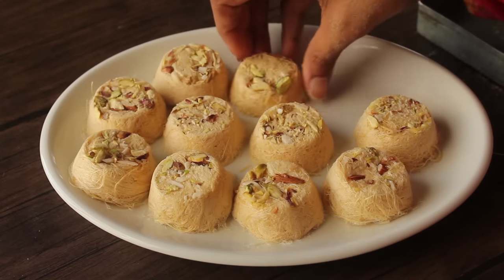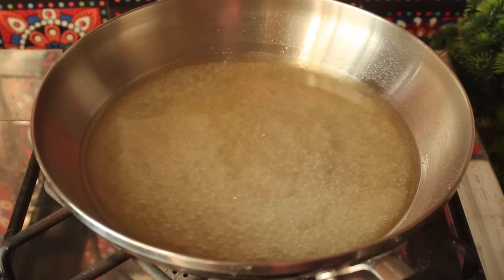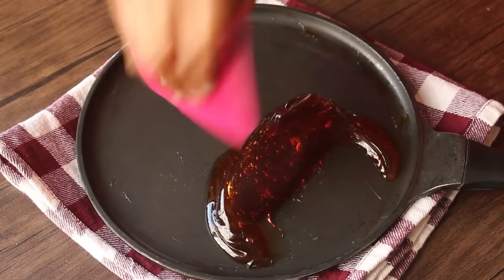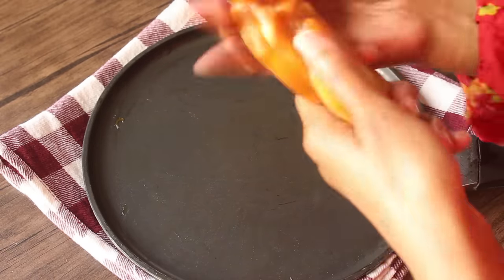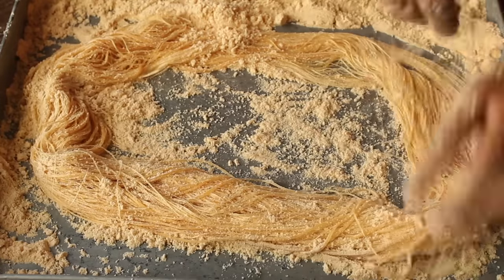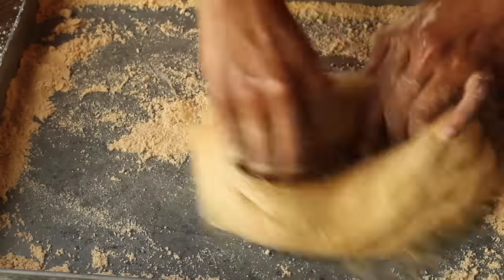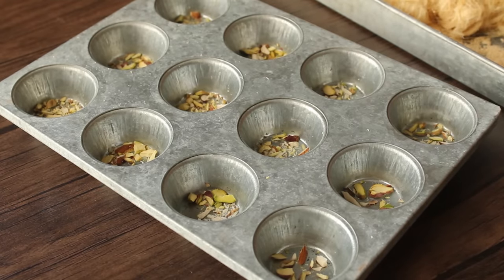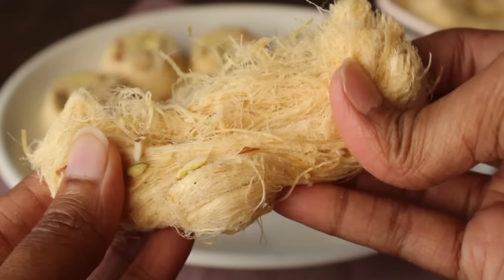Step By Step Patisa/Soan Papdi Recipe😍 By Chef Hafsa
Today you'll learn how to make Step By Step Patisa Recipe😍  By Chef Hafsa